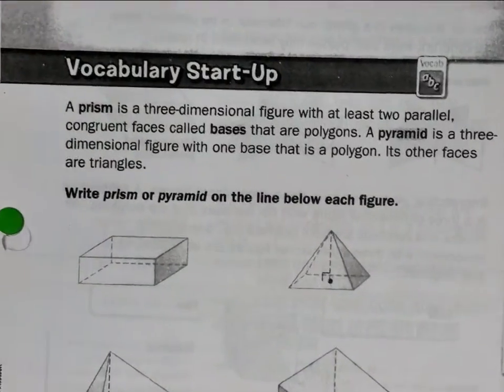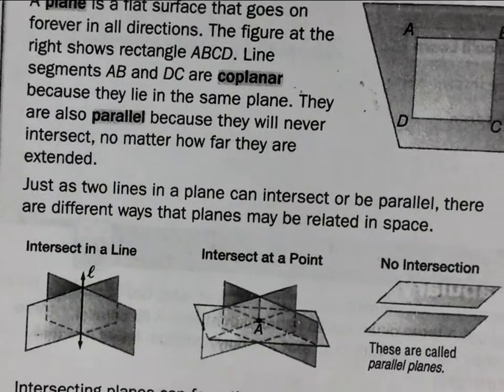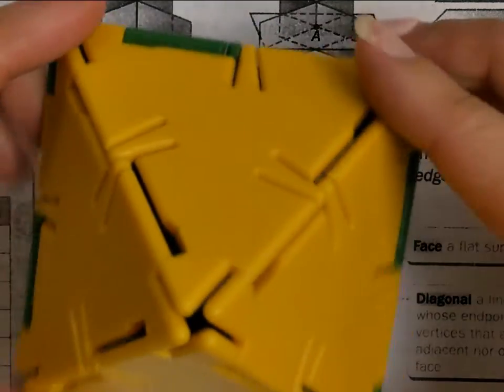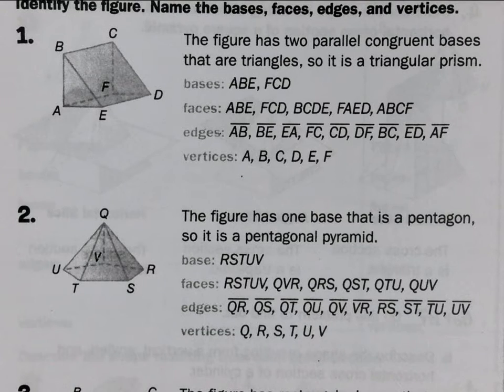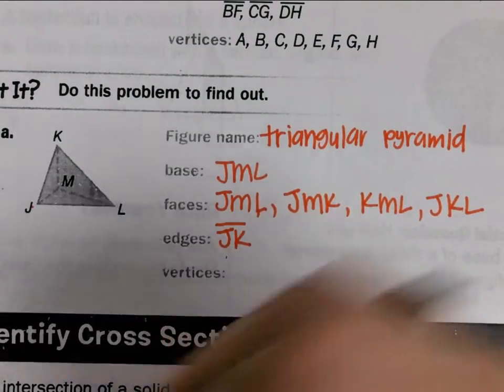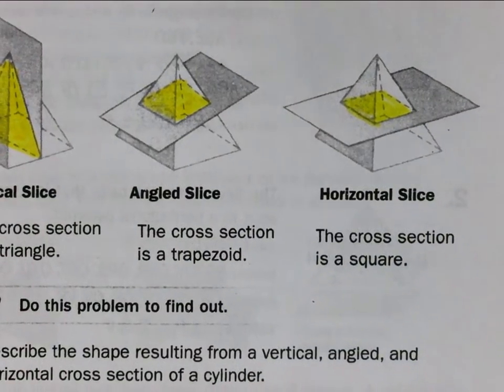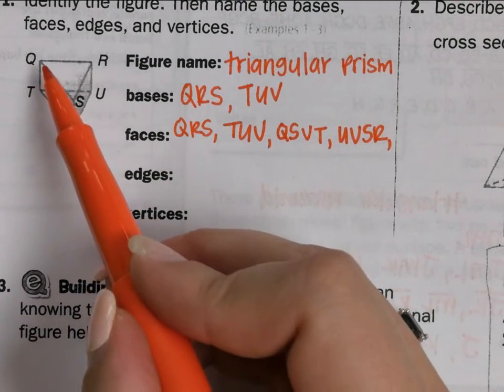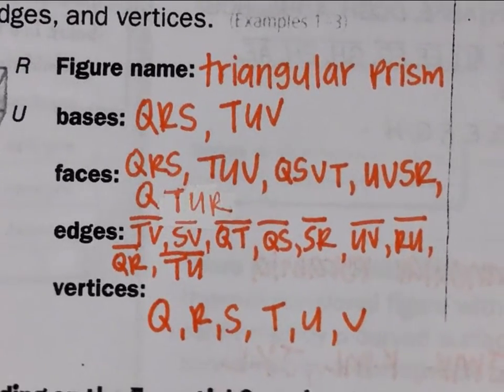3 11 Cross Sections